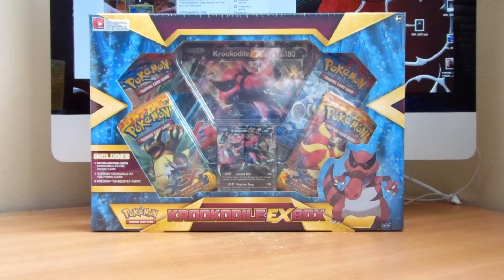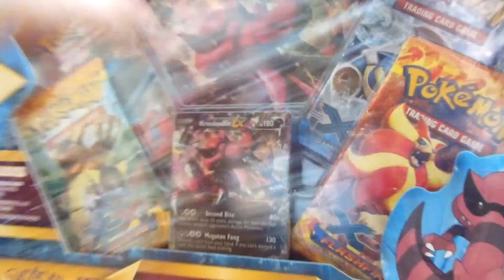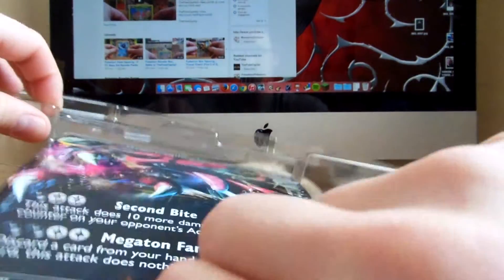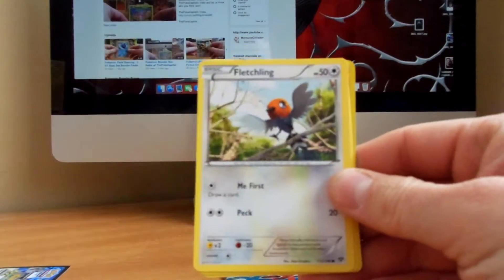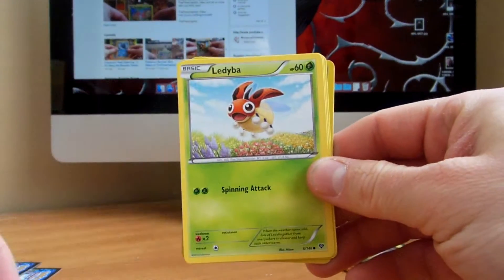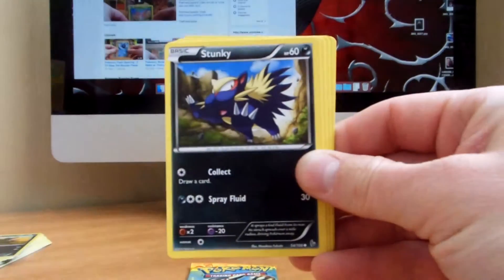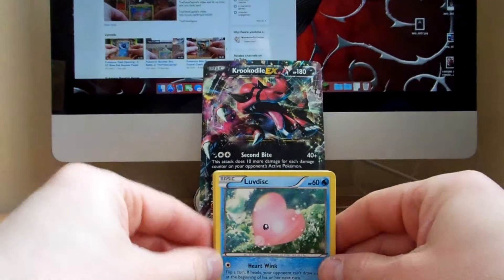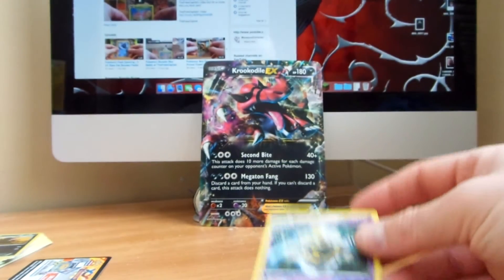Pokemon Opening - Krookodile EX Box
ThePokeCapital

New pack openings on Monday.
Random Thursday uploads too!

A Like and a click of the Sub button is always appreciated! :D